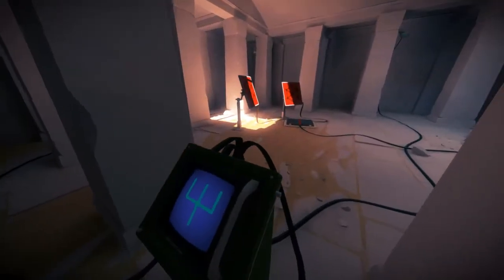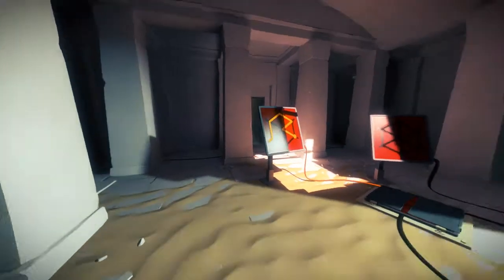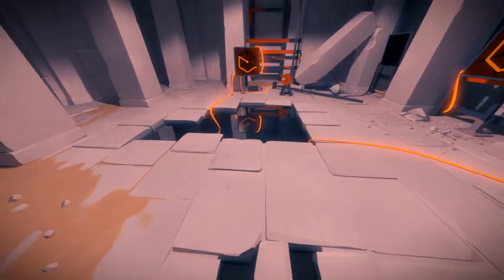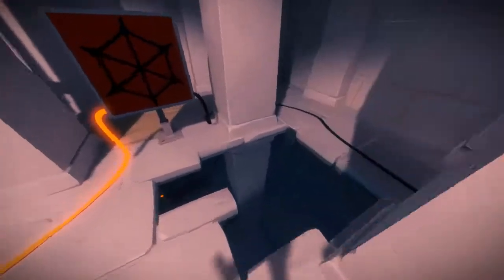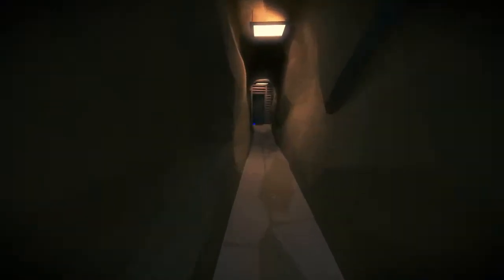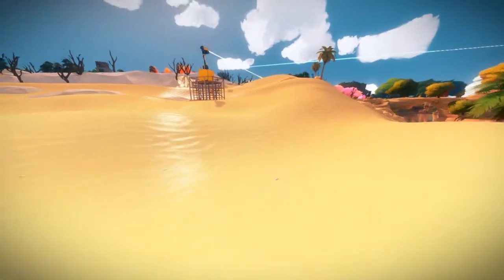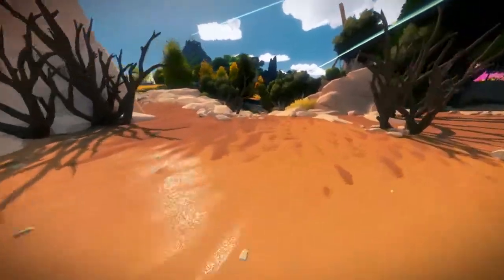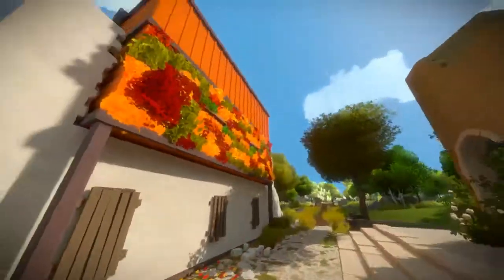The Witness: Episode 3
Hello everybody, and welcome another episode of my playthrough on The Witness!

The Witness is a phenomenal game with an absolutely astonishing art style. It takes you through a world of diverse, challenging, and unique puzzles. Additionally, the player's environment is filled with hidden puzzles that constantly require one to think far outside the box. This playthrough will be a 100% completion walkthrough series, meaning I will be completing the full 523, +135 +6 ending of the game.

I actually played through this game and recorded it last year in 35 episodes, but lost that footage. That being said, I go through it much quicker and much more efficiently with my previous knowledge. Besides this being a shared, fun (re)experience with the viewer, this series can also be interpreted and used as a guide for anyone who is attempting to fully complete the game, as I complete every puzzle that exists.

I love this game! I highly recommend you give it a try. It is available for purchase on Steam.